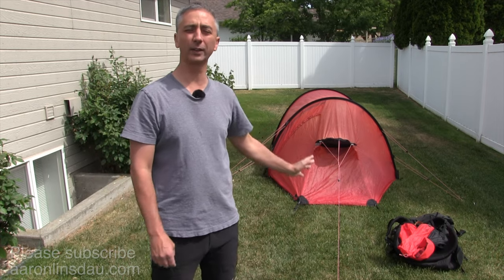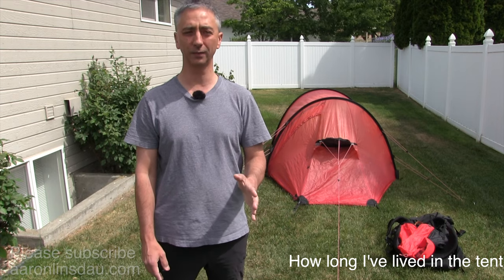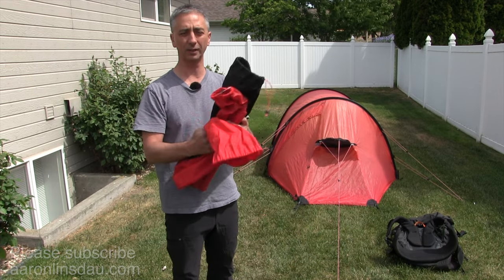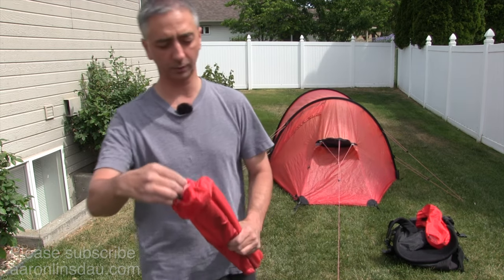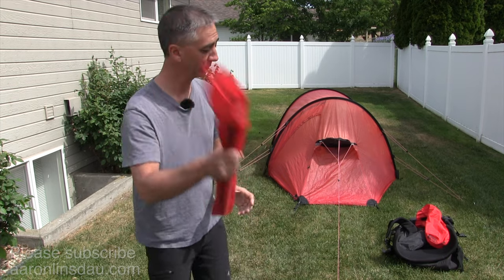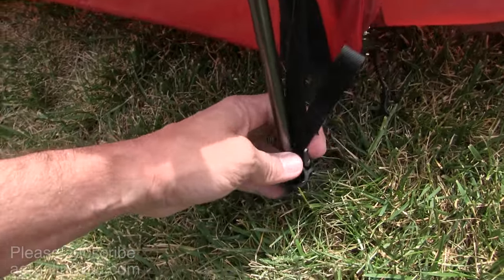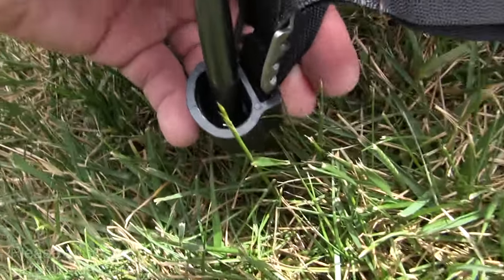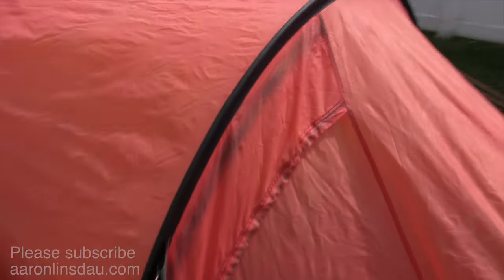Hilleberg Nammatj 2 Tent Review In Depth $800+ Worth it? (4k UHD)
I review the Hilleberg Nammatj 2 tent in this video. This is a very in-depth video explaining and showing the details of this expensive tent. Is it really worth the $800+ price? At the end of the video, I show you a clip of the storms that this tent has withstood. This is a very detailed video, so sit back with your lunch and learn everything you need to decide if this tent is right for you.

How to Keep Your Feet Warm in the Cold
Jackson Hole Hiking Guide
The Antarctic Tears Documentary on Amazon Prime video
Illinois Total Eclipse Guide 2024